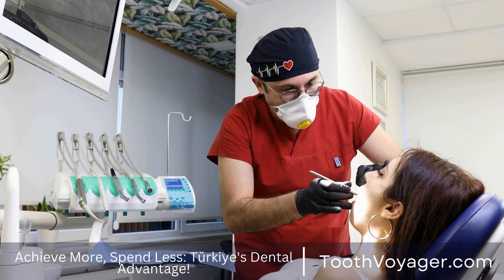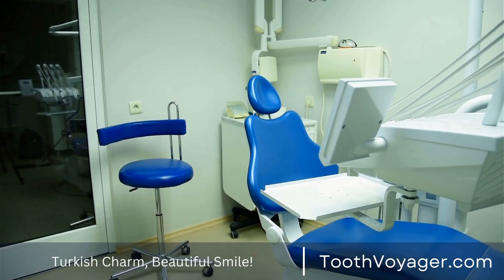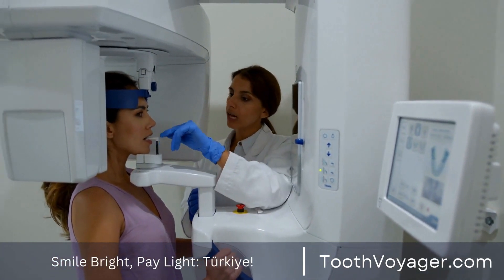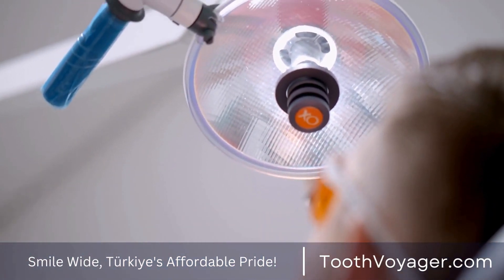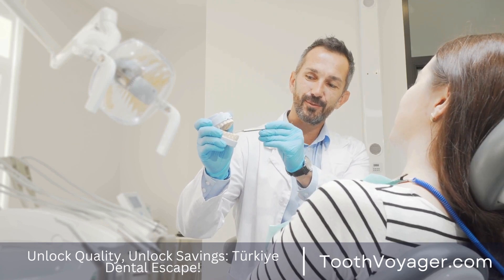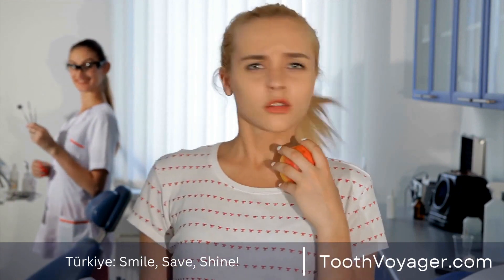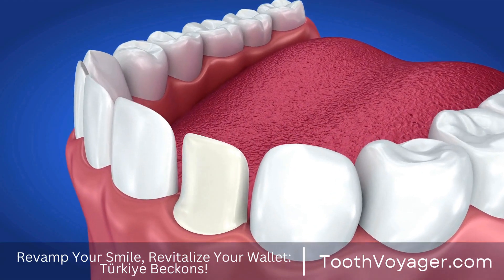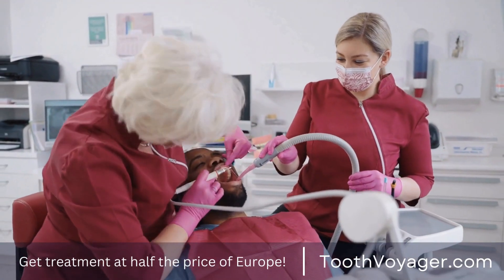Dental Bridges: The Solution for Missing Teeth - How Do They Work?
If you are looking to replace missing teeth dental bridges can be a well-known and reliable choice. A dental bridge is made up comprising two or three crowns, which can be placed on opposite sides of the gap that is created due to missing teeth. The bridge is topped with an artificial tooth, known as pontic, between. The bridge is then bonded in place, and restores the functionality and look that your teeth have. Dental bridges, missing teeth, replace, crowns, gap, reliable choice, opposite sides, made up,